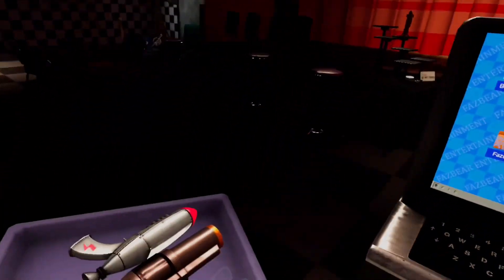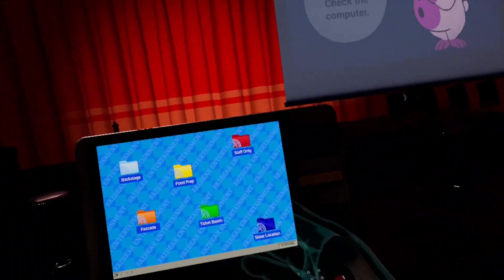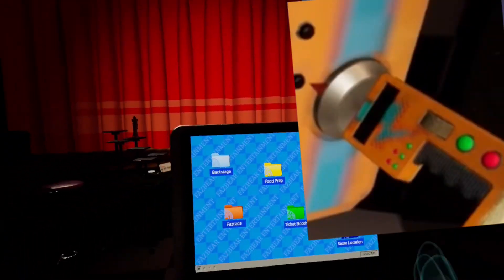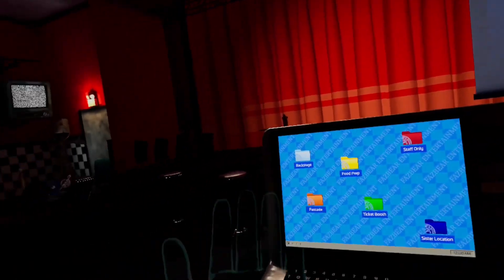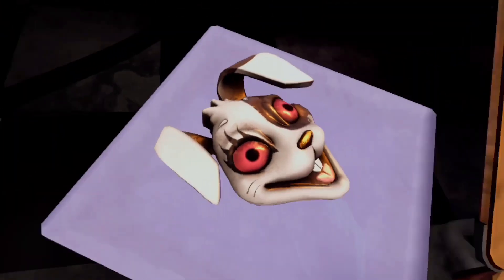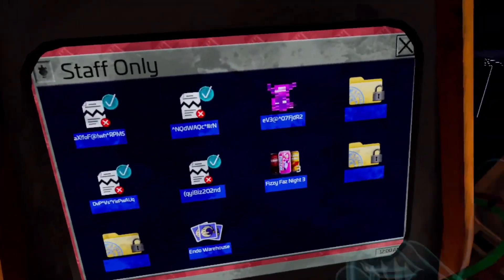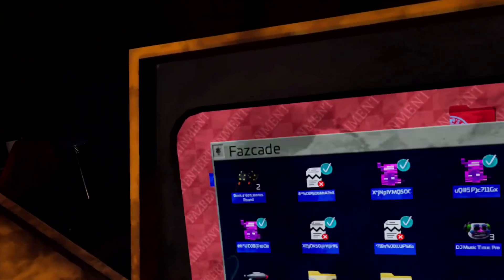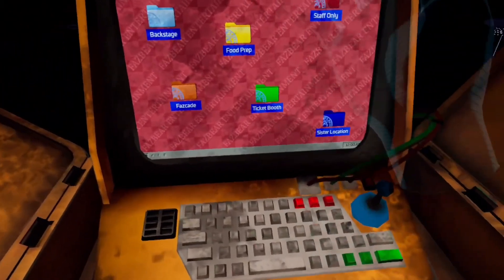HOW TO GET (HARD MODE) | Five nights at Freddy’s HELP WANTED 2